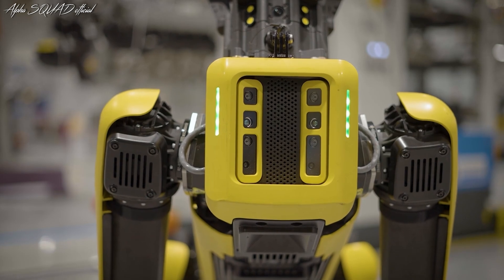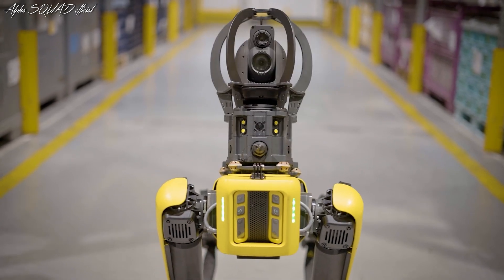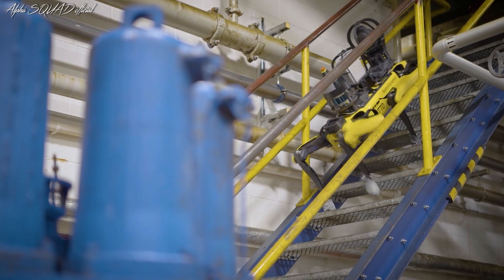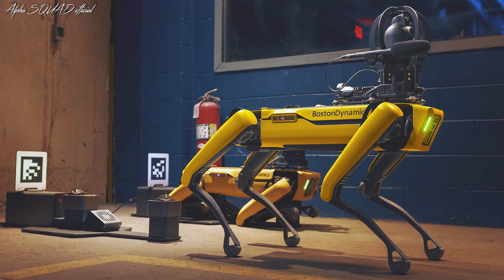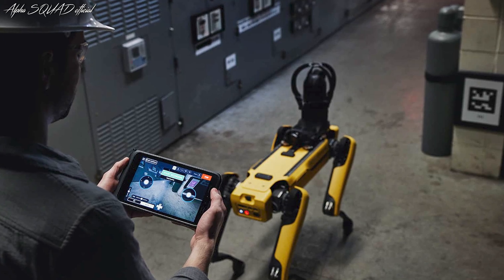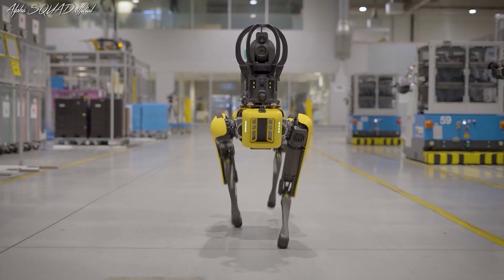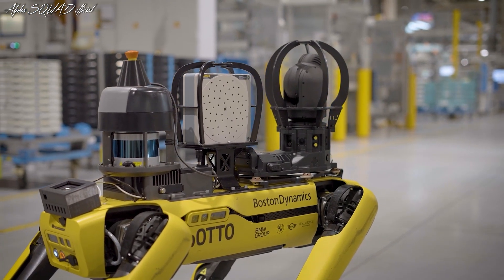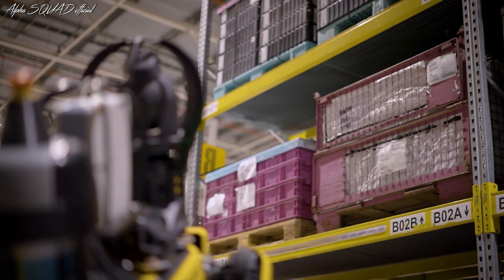BMW’s Robotic Dog SpOTTO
BMW’s Robotic Dog SpOTTO that Monitors Manufacturing Plant operations

BMW Group Plant Hams Hall Welcomes a Robotic Teammate: SpOTTO

The BMW Group Plant Hams Hall in the UK has introduced a four-legged robotic dog named SpOTTO to its team. Equipped with advanced visual, thermal, and acoustic sensors, SpOTTO autonomously scans the plant, supporting maintenance and ensuring smooth production processes.

SpOTTO: Powering the Plant's Digital Twin

SpOTTO plays a crucial role in developing and refining the plant's fully connected digital twin, a virtual replica that operates on three levels:

3D Representations: The first level generates detailed 3D models of the entire plant.

Large Data Layer: On the second level, SpOTTO, along with production facilities and IT systems, feeds real-time information into a massive data layer.

Application Level: The third level involves dedicated programs that sort the collected data into clear and traceable units.

This combination of levels makes the digital twin unique. Experts at Plant Hams Hall can utilize this data through applications for quality assurance and production planning.

A Reliable Maintenance Watchdog

SpOTTO's sensors enable it to perform numerous maintenance tasks. It monitors the temperature of manufacturing equipment, detecting potential failures early by identifying if an installation is running too hot. Additionally, SpOTTO specializes in detecting leaks in compressed air lines, which helps lower energy consumption by quickly identifying and addressing them.

From Boston Dynamics to BMW: The Journey of SpOTTO

Originally created by Boston Dynamics as "Spot," this nimble robot can climb stairs and navigate uneven terrain with ease, making it suitable for indoor use. At Plant Hams Hall, the robot was renamed SpOTTO, paying homage to the plant's British heritage. The name is inspired by Gustav Otto, one of BMW's founders and son of the four-stroke internal combustion engine inventor, Nicolaus Otto.

In 2023, Plant Hams Hall produced over 400,000 engines and employed around 1,600 people alongside SpOTTO. Before its introduction, a dedicated team spent a year testing SpOTTO's suitability for various tasks. Additional potential applications are currently being explored, including reading analog operating controls and performing complex movements to access hard-to-reach areas.

Collaboration for Innovation

Marco da Silva, Head of Spot Product Development at Boston Dynamics, explains, "The working environment at Plant Hams Hall is well suited for industrial inspections using a quadruped robot like SpOTTO. The robot can easily take over numerous, repeatable monitoring tasks, allowing the plant's maintenance team to focus on more complex issues. We are proud of how SpOTTO has been integrated into the plant."

With its advanced capabilities and seamless integration into the plant's processes, SpOTTO exemplifies the innovative spirit of BMW Group Plant Hams Hall and the potential of autonomous robots in modern industrial settings.